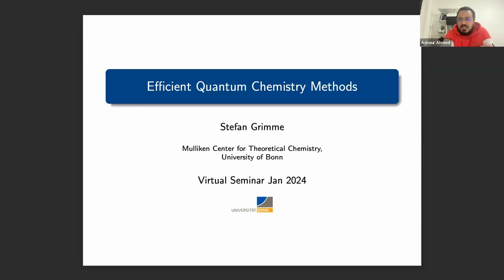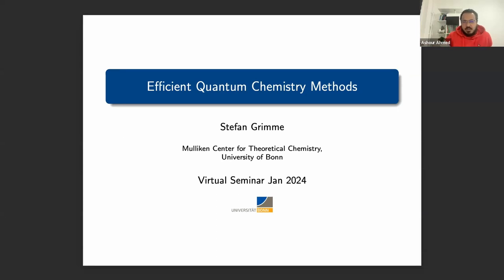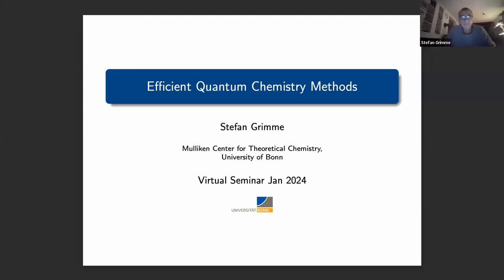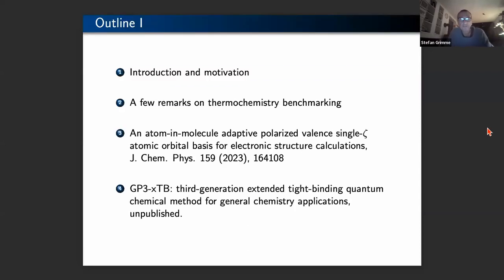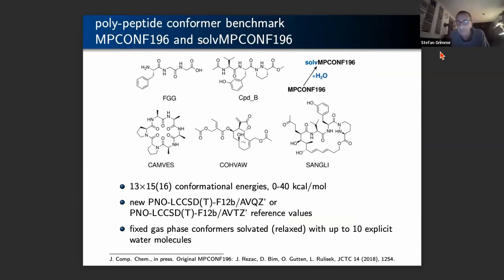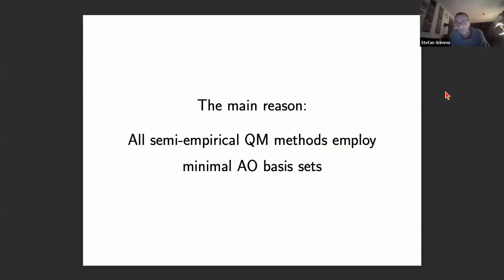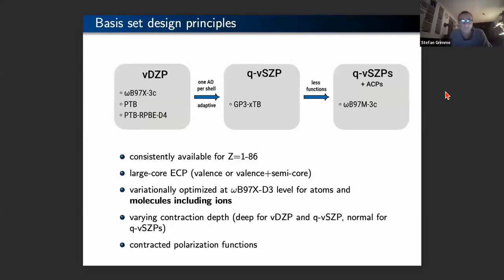Low cost electronic structure methods for large molecules, Prof Dr Stefan Grimme